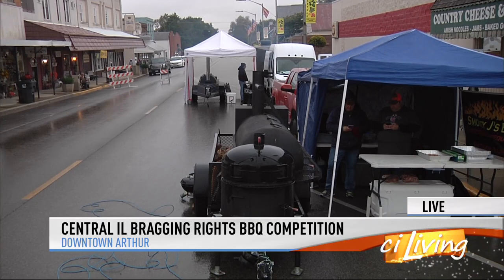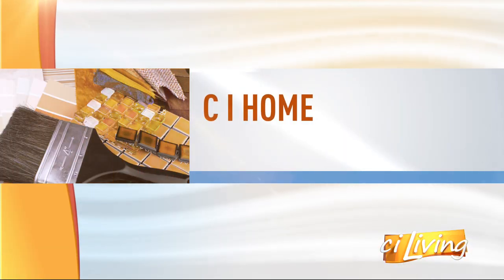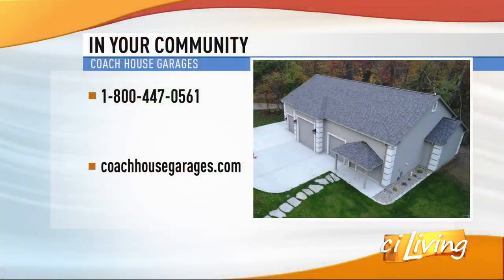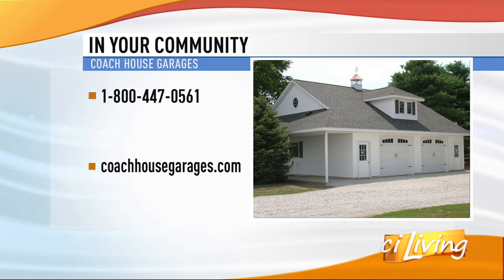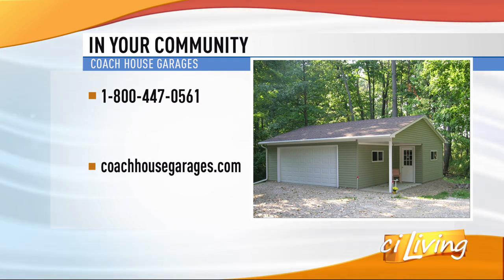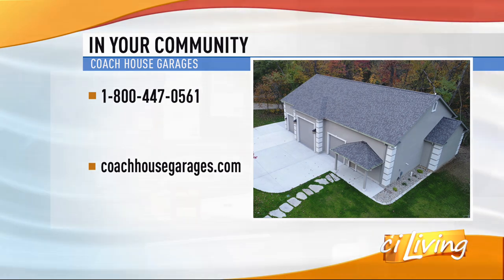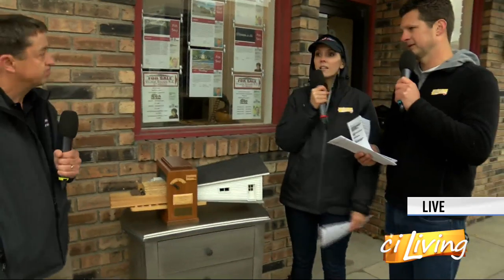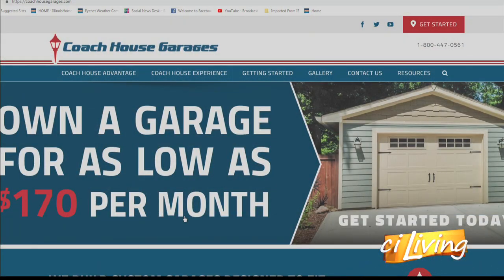Coach House Garages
Add a high quality garage to your property with the help of a local company that's been around since 1973.